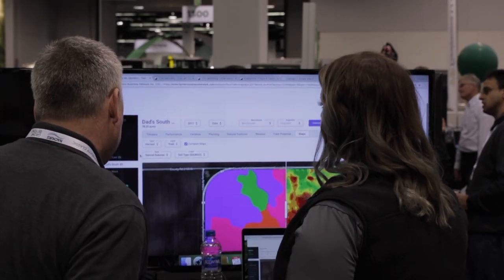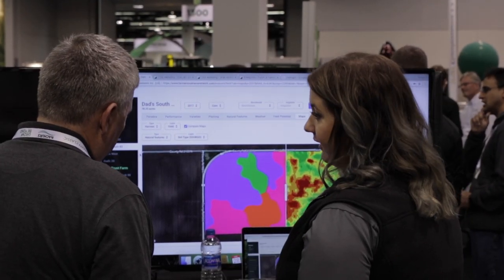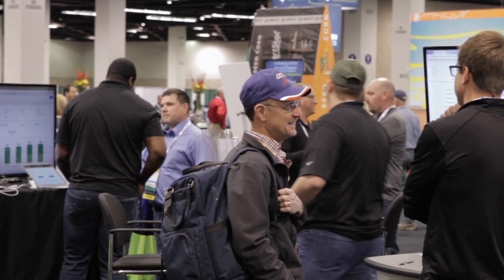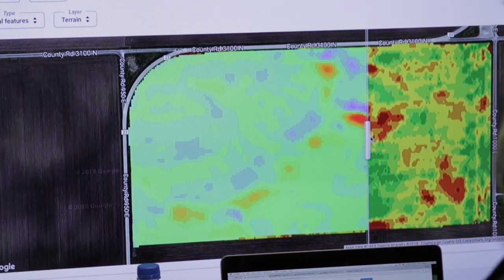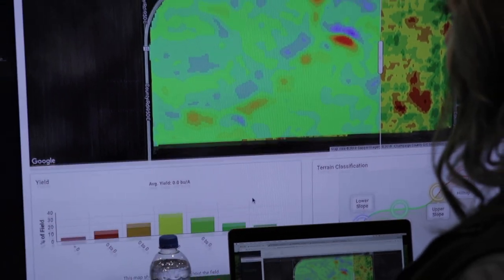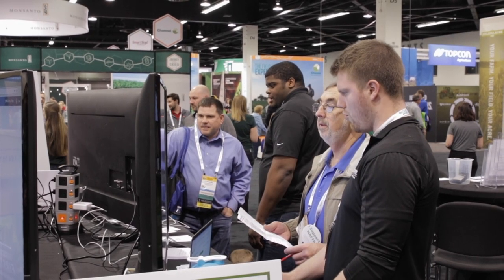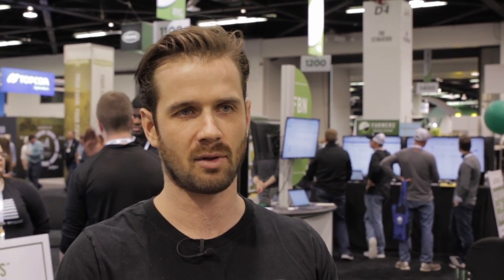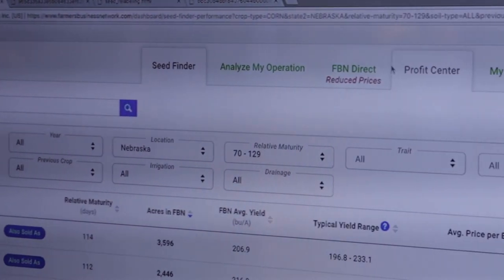How does Farmers Business Network help Michigan farmers?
Michigan Farm Bureau (MFB) and Farmers Business Network℠ (FBN℠), are announcing a new statewide member service discount program for Farm Bureau members. Michigan Farm Bureau members will receive a discount on FBN Membership providing access to all FBN products and services including:
" Agronomic data-warehousing and analysis - all precision files, innovative maps, weather, and NVDI data
" Seed Finder - a seed performance database with millions of acres of results across over 3,000 seed varieties and hybrids.
" Price Transparency - A database of real invoice prices paid for seed and chemicals, giving farmers price negotiating power
" FBN Direct™ - An easy way to purchase and save on Ag Inputs including delivery to farm, returns, and price drop protection.
" FBN Crop Marketing™ - Independent, innovative, and exclusive production contracts, pricing contracts, and market insights that help you gain wider access to markets and premium prices.
Launched in 2014 by farmers wanting to develop an independent and unbiased information source that would allow farmers to compare inputs, management practices, and yield results, the network now represents over 17 million unique crop acres of farm land.
"When innovative farmers met with technologists, scientists, and entrepreneurs, they realized they could learn much more by unlocking the true power of the precision farm data they'd already paid for and collected." said FBN co-founder Charles Baron.
Dennis Rudat, MFB Director of Media and Corporate Relations and co-chair of the organization's Farm Business Services team says the organization had been looking for a member service option that offered a truly autonomous and independent data-warehousing platform for planting and yield maps, soil maps and potentially drone data as well.
"Many of the options we considered were either in the very early stages of development, or were unique to specific systems and manufacturers," Rudat said. "We were impressed with the FBN platform's ability of working with all data, regardless of origination source, and the additional benefits of price transparency features."
The FBN analytics platform works with more than 60 precision monitor types and formats, including MyJohnDeere. Members can have as much historical data from yield, soil test, VRA fertility, chemicals, and planting files analyzed with no acreage fees - add unlimited acres and years of data from their farm at no additional cost.
Although FBN farmer-members originally focused on tracking and assimilating objective information on seeds, fertility, soils in hopes of discovering additional agronomic management insight, the scope of the network has since expanded, focusing on price transparency, direct purchasing and most recently marketing information services.
"As each new farmer joins the FBN Network, every member's seed information, agronomic analytics, and buying power gets stronger," Baron said. "When farmers connect, farmers win - and the services, technology, and benefits keep growing."
Following a "Farmers First" philosophy, the FBN network provides farmers powerful agronomic and financial insights. FBN members receive comprehensive analytics on seed performance, agronomic practices, input prices, yield benchmarking and more based on over 128 million acre-events of real world data from the FBN community of farms. FBN Direct works directly with input manufacturers to deliver members substantially reduced input prices-saving members thousands. And FBN Crop Marketing works with food and buyers, to find unique opportunities for member, backed by data.